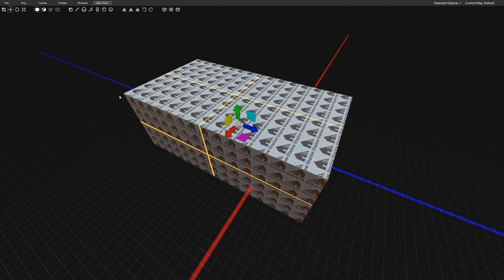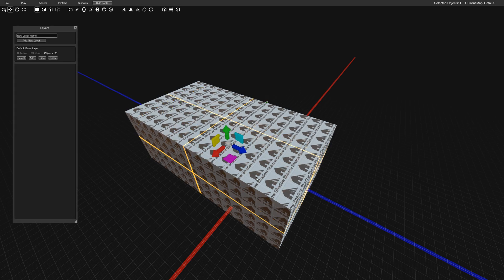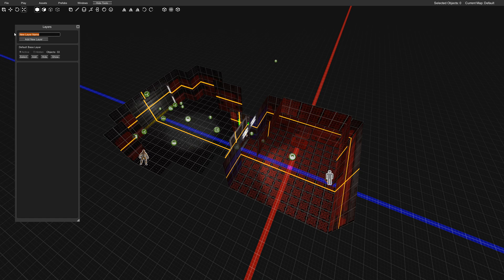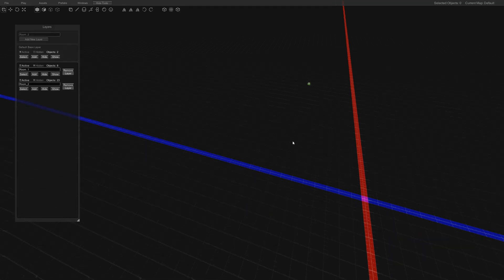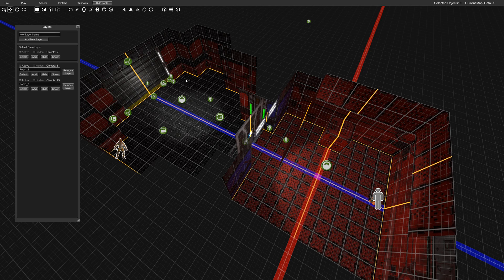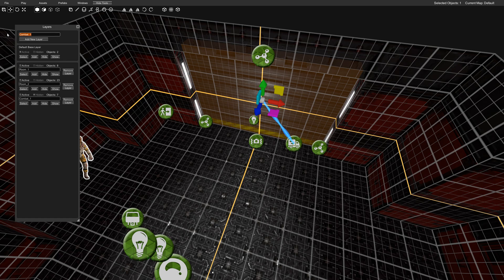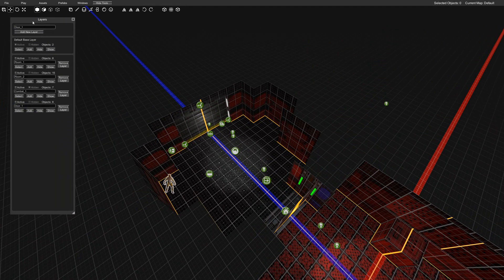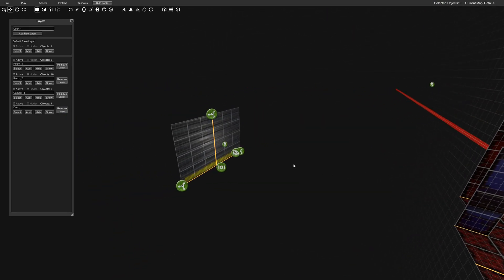Level Editor: Layers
In this video I go over how we on the Prodeus team use the layer tool. It's extremely useful when you end up with a much larger level, but also great for creating temporary groups of objects.